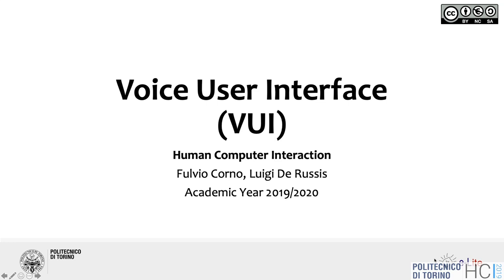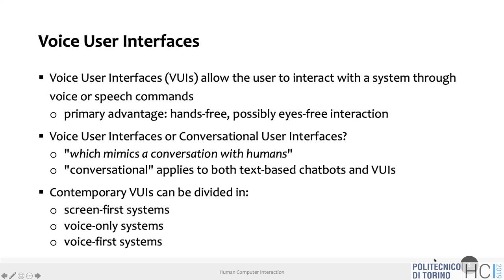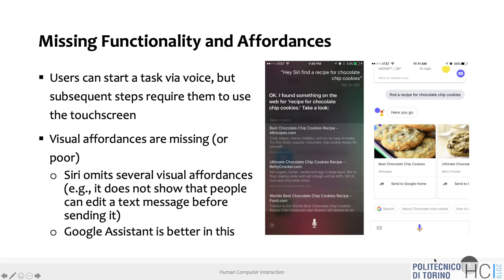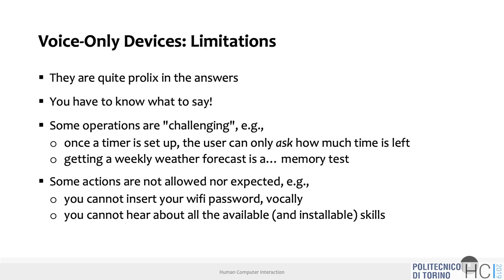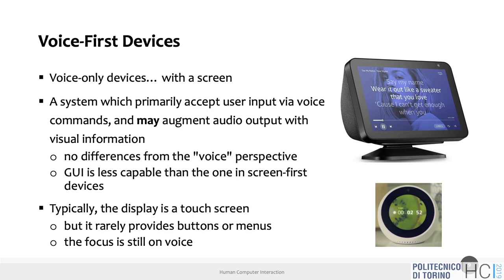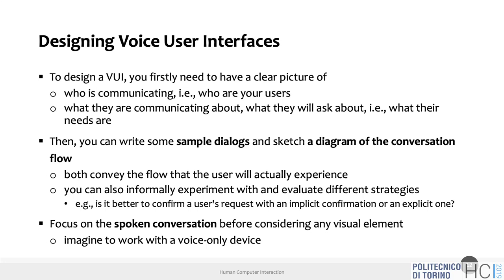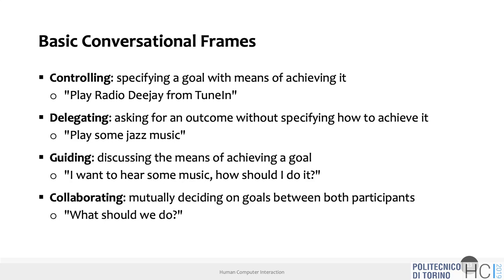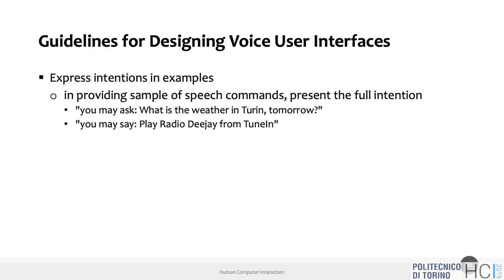HCI2019-L16: Voice User Interface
Lecture 16, date 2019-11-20: Voice User Interface.